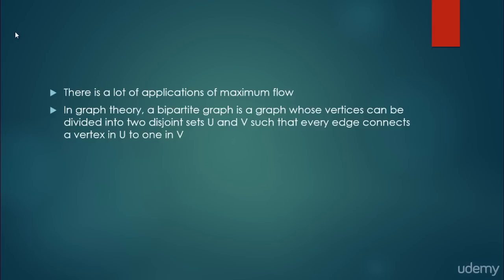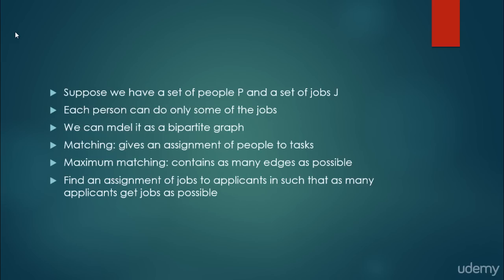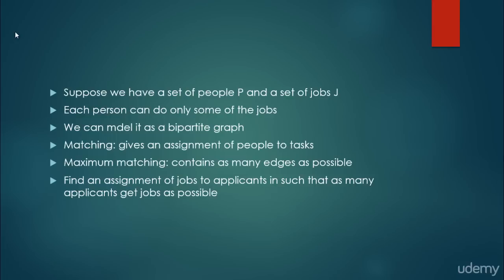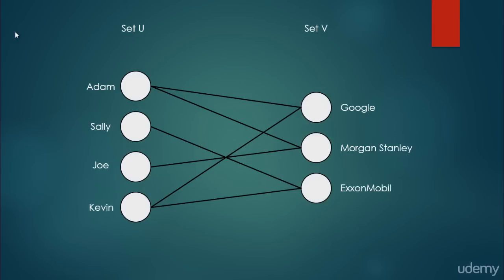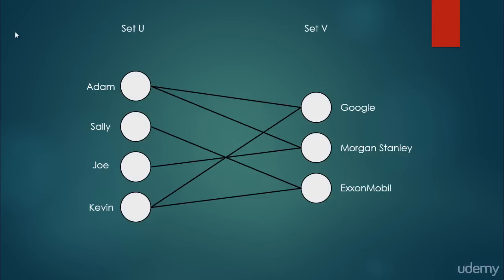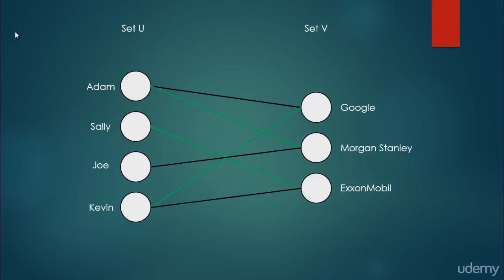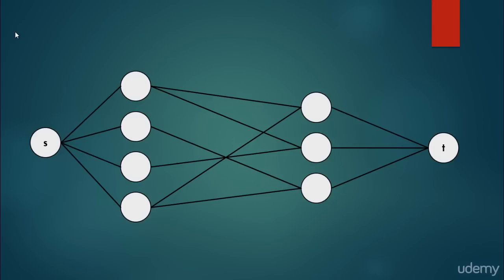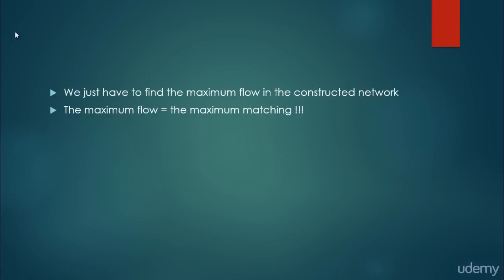003 Bipartite matching problem